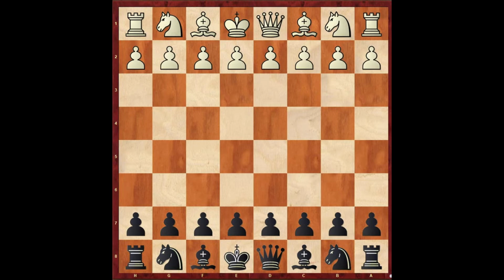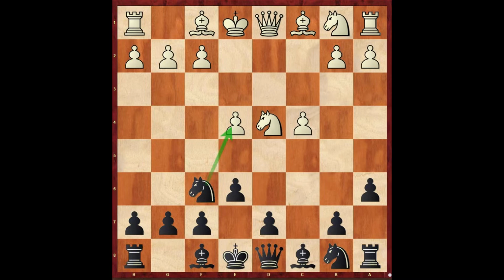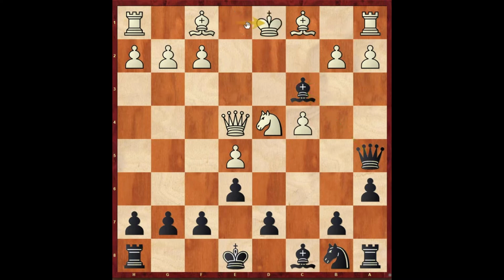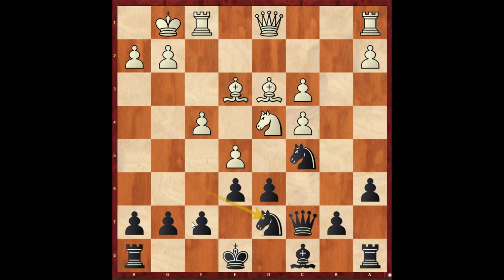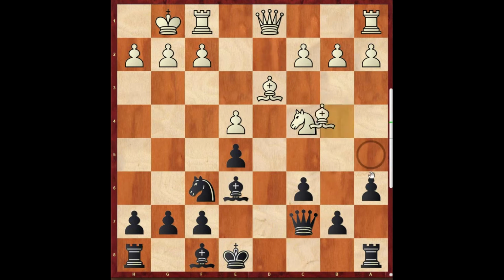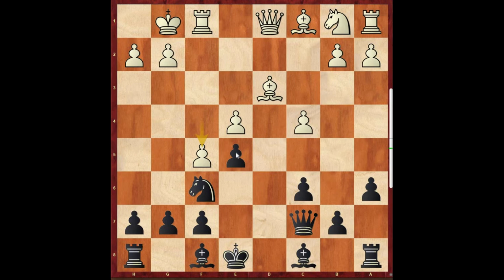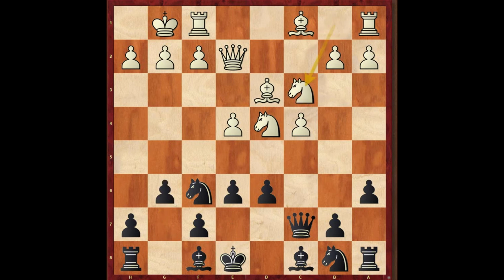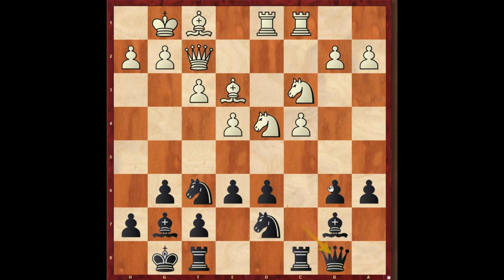Destroy White Sicilian Kan Chess Opening A Complete Repertoire Against 1.e4: The Maroczy Bind Theory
Understand and dominate against 1. e4 using the Sicilian Kan repertoire,
this is a solid and dynamic opening

you will learn all the strategic and tactical ideas in the most common lines we will assesses pawn structure piece placement and other strategic concepts as they relate to the kan such as   Opening Principles Time, Development, Center, Control .

 You will have a solid  dynamic opening repertoire for black, it is suitable for  both tactical and positional players as the game evolves into both kind of plays depending upon the style of play of the black player and white’s responses

Many strong players   like the greats  ,Garry Kasparov, Magnus Carlsen and Fabiano Caruana

I have included example games to give you a feel for the kan   with a selection of instructive games , to understand the ensuing middlegames and endgames

In my future videos I will provide theoretical recommendation and move instructive game examples for each line  i will teach you how to study the lines and what lines to pay closer attention to  that you can just learn and then apply in you own games, with some practice.

Play for the win with the Kan Sicilian , although it is a lesser know Sicilian it is  that can be very dangerous.
I hope that the insight and analysis gives you a better understanding of the opening and what to look for when you play.

Chess  FIDE  Trainer and Arbiter

If you have any questions feel free to pass them in the comments below . I will be happy to answer and help you out